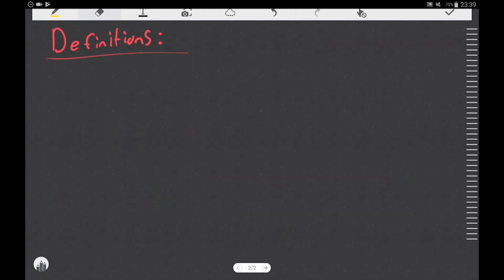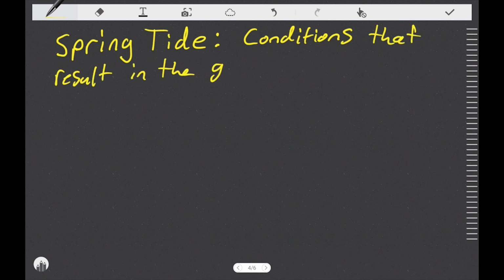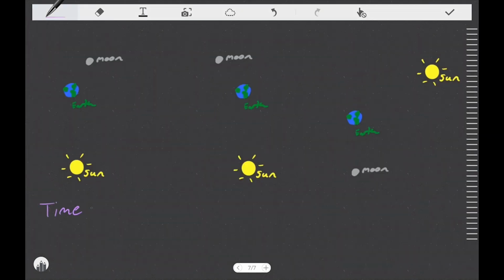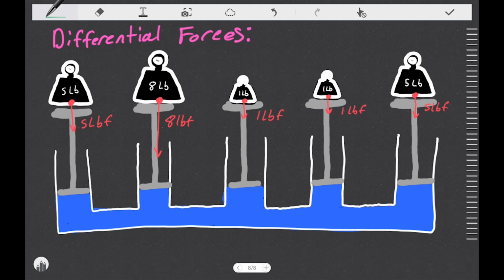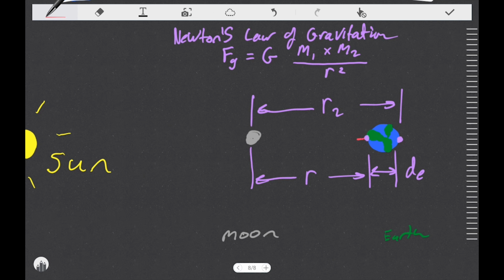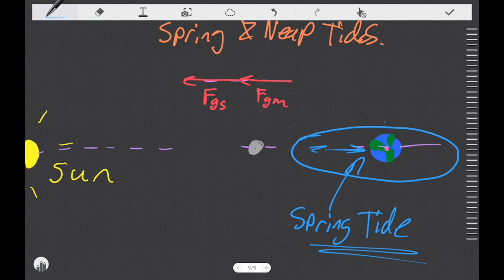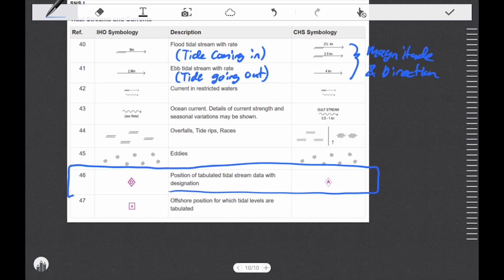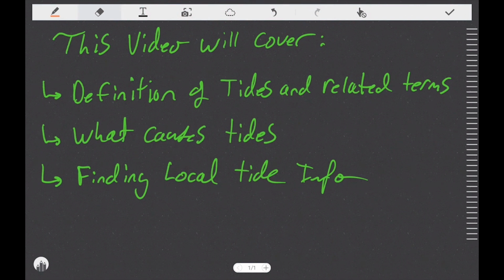Sailing Theory Tutorials - Introduction to Tides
In this video, the following terms are defined: Tides, High-Tide, Low-Tide, Spring-Tide, Neap-Tide, Ebbing, Flooding, and Slack-Tide.

A brief explanation of the relationship between the position of the sun and the moon, and the height of the tides is presented, along with an explanation of why we experience two tide-cycles per day.

Finally, local tide tables are shown for an example day and location.  The sites to access tide tables in Canada and the United states are:
respectively.